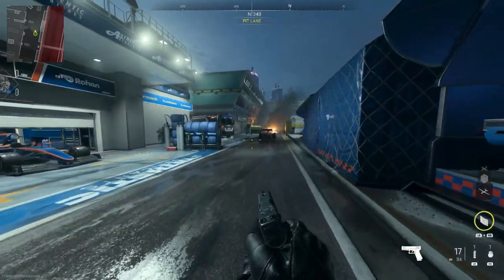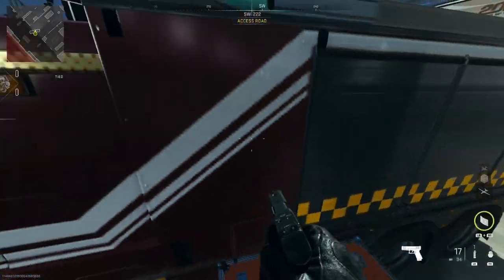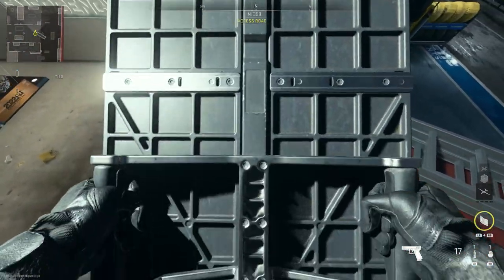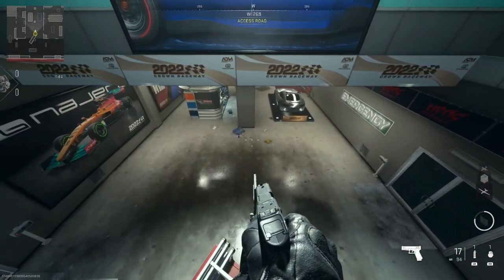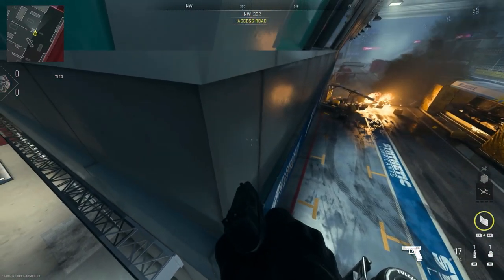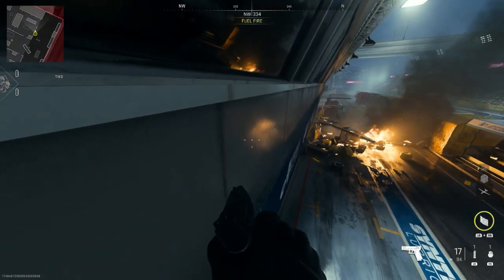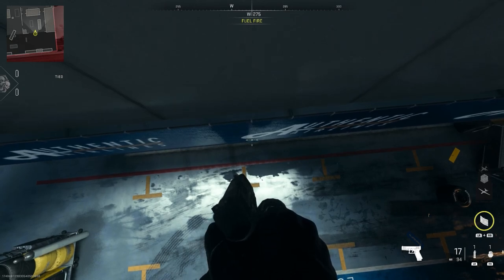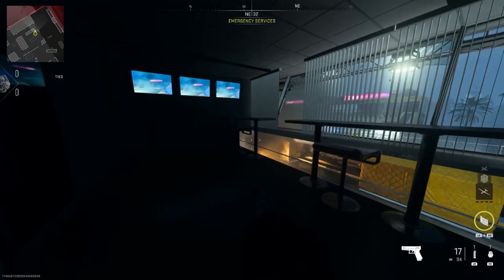Modern Warfare 2 Glitches 2 NEW CROWN RACEWAY Secret Rooms !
In this video, I show you two new secret room glitch spots on the map Crown Raceway on Modern warfare 2.
Founders:
-Kingman124